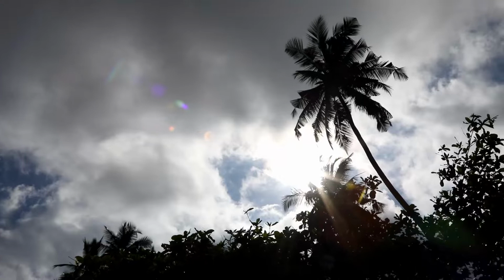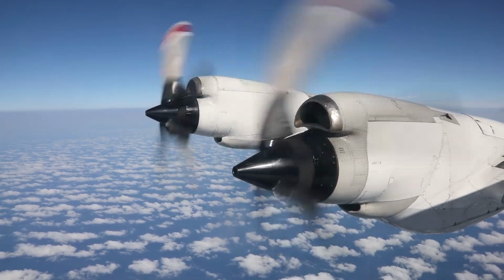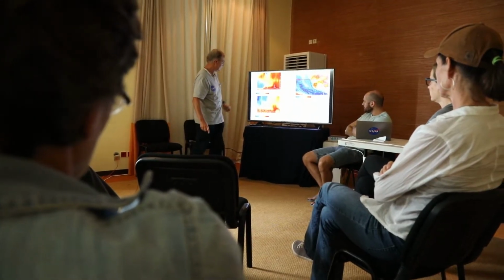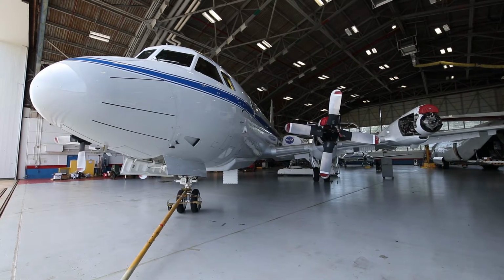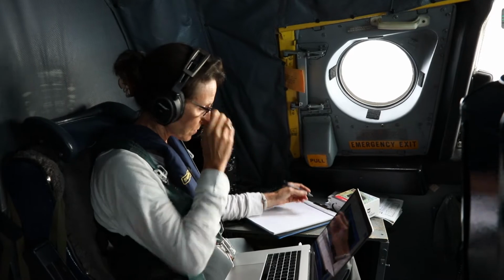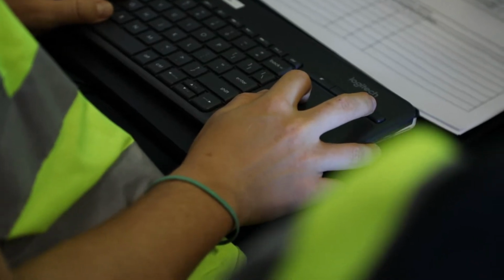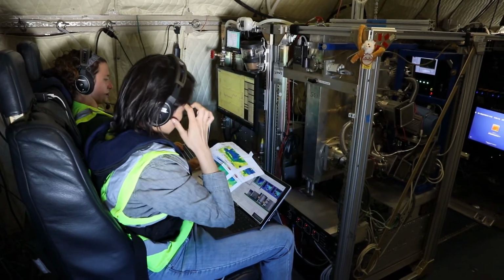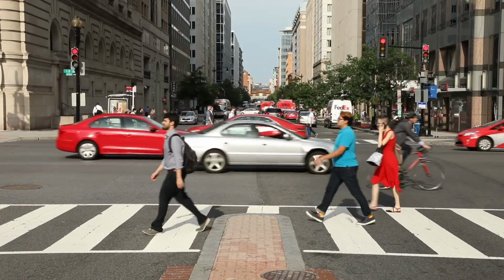NASA ORACLES 2018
Enjoy an overview of the NASA ORACLES Airborne Science project on the island of São Tomé in October, 2018.